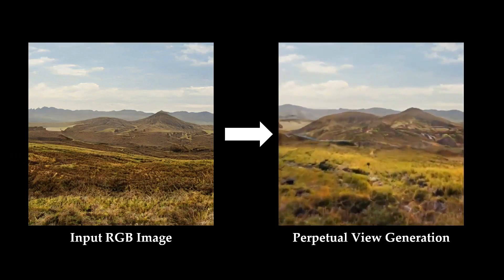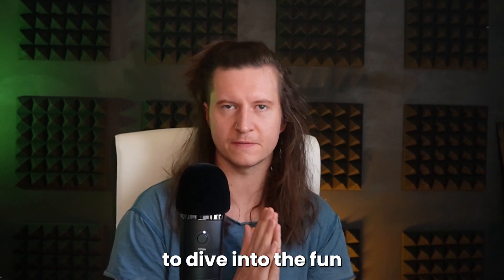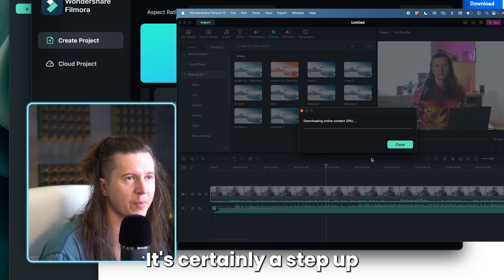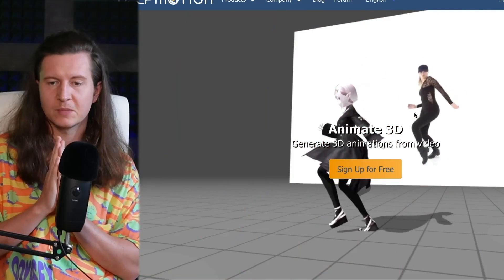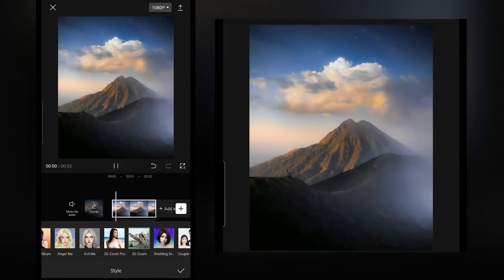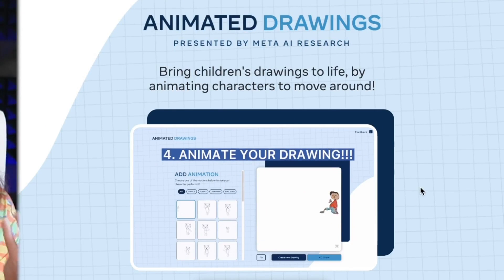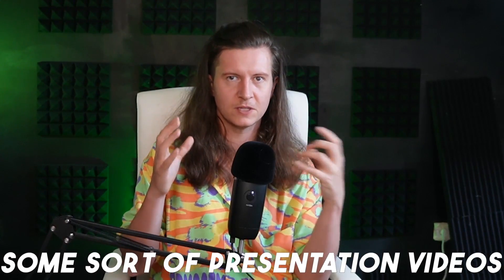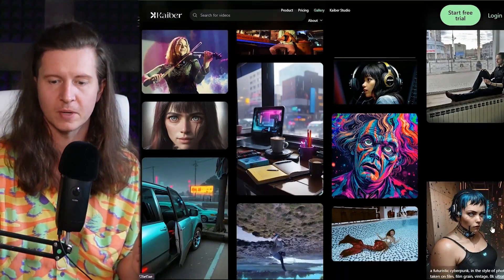I Tried 107 AI Animation Tools. These Are The Best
You can quickly create an online profile for free, add videos to your portfolio, and highlight your animation skills, client budgets My top resources:

How do you keep up with the future of AI in editing? Get Filmora 12!